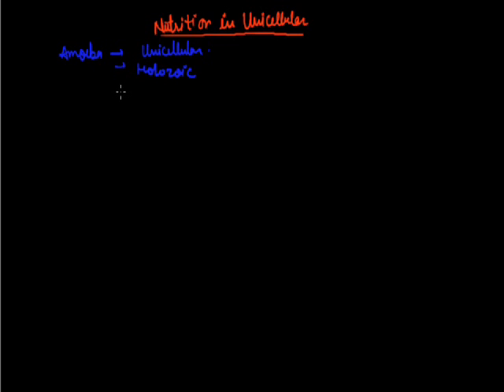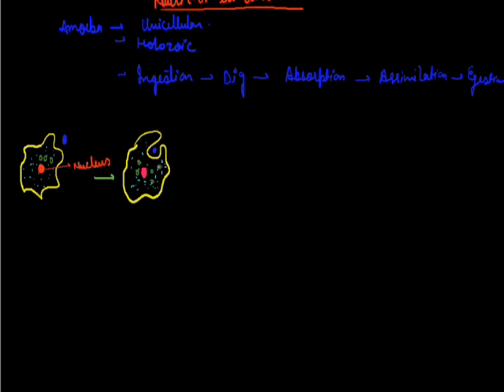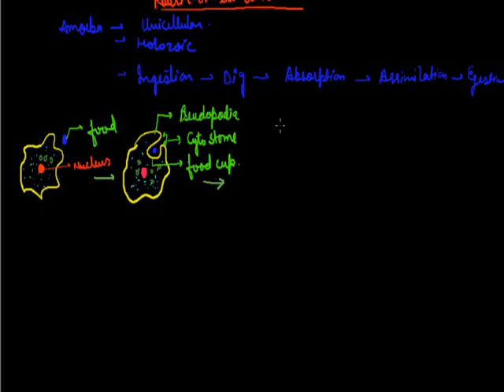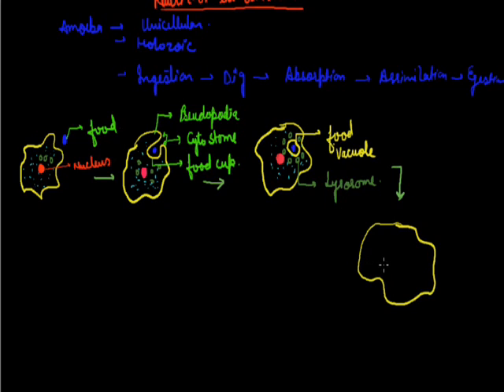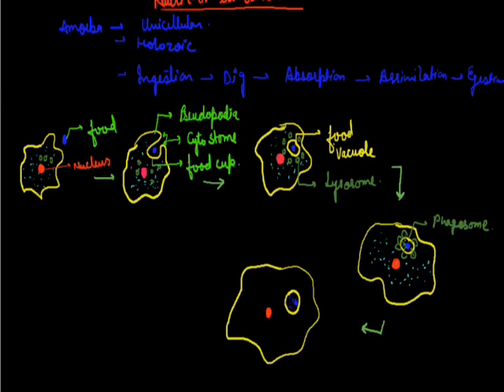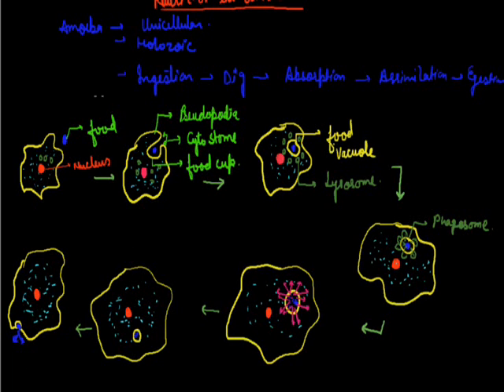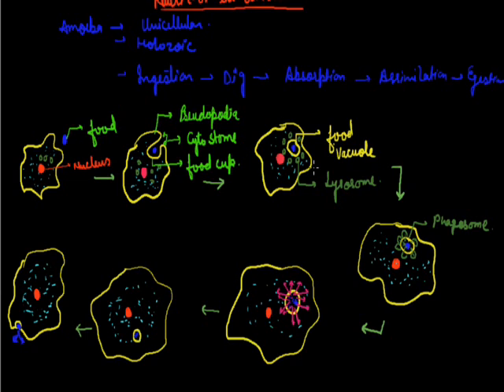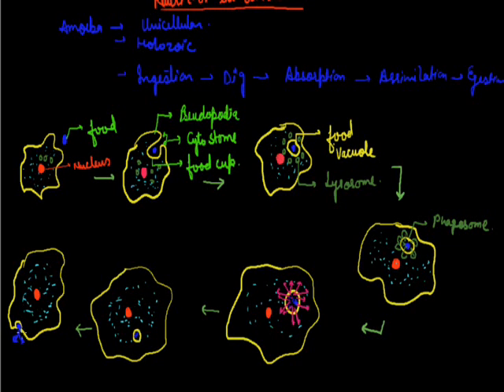Nutrition in Animal 005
Nutrition in unicellular organism Grade x